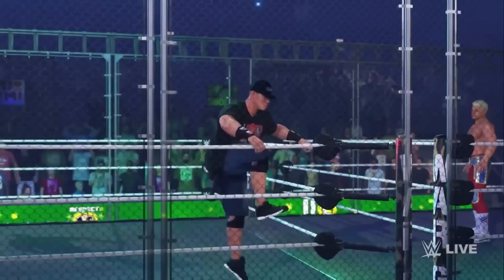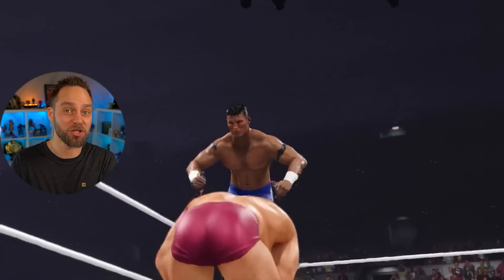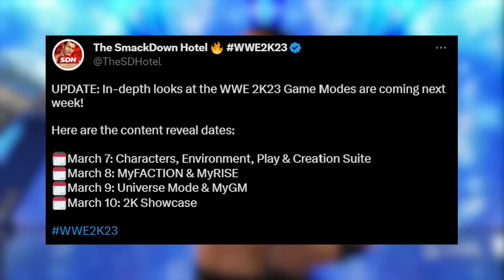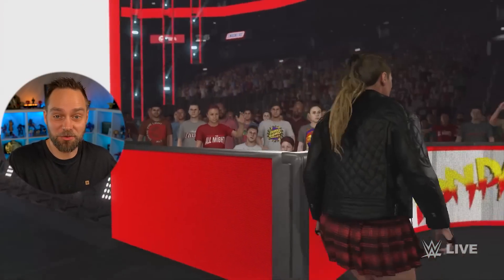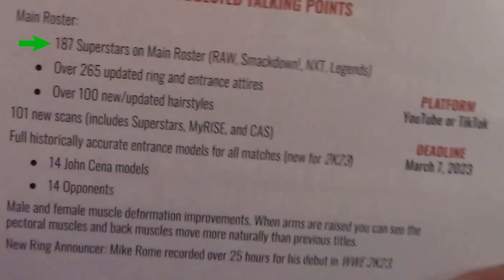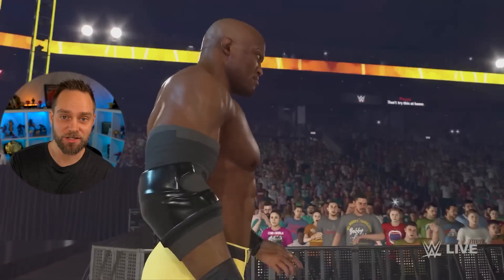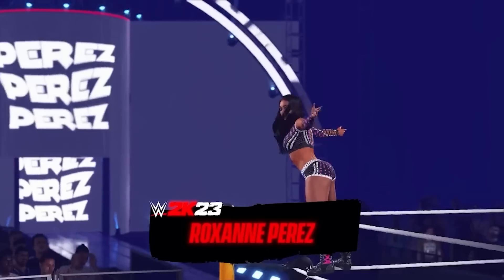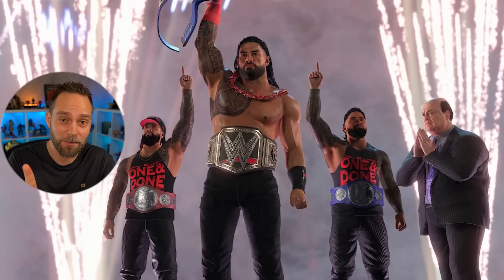WWE 2K23 Bloodline Reveal! (New Trailer & Details Found!)